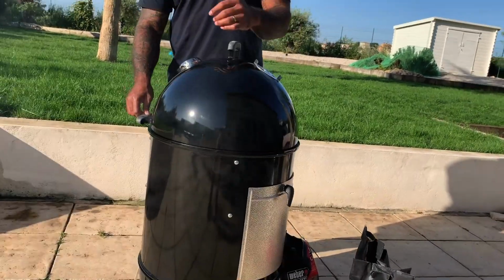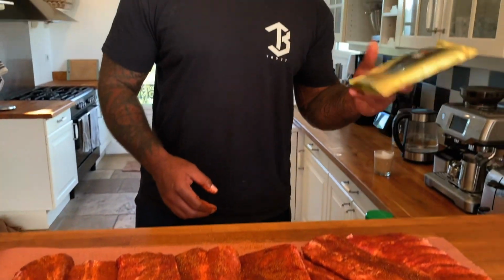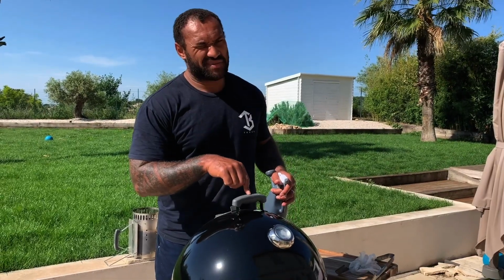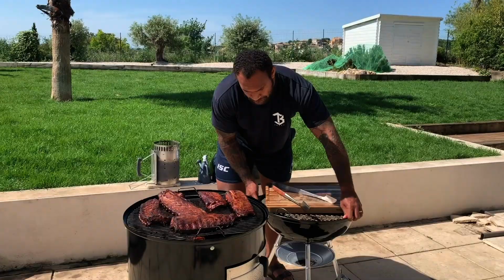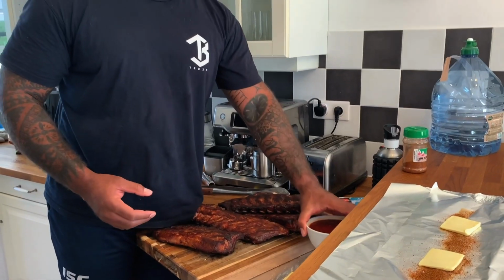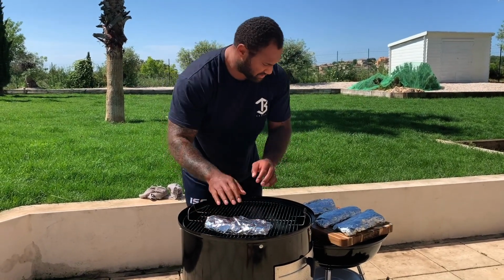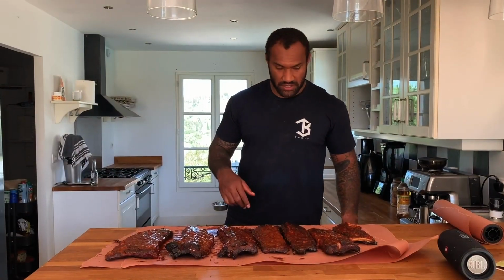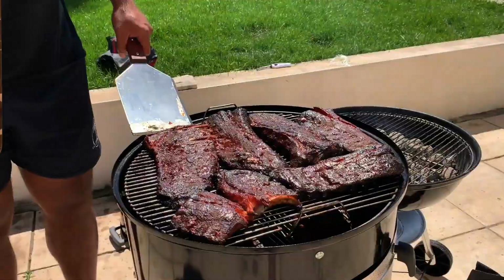Cooking Smoked BBQ Pork Ribs With Nems | The Nadolos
We’re having a big feast today! For today’s video, Nems will be showing you how he spent more than 6 hours making some BBQ Pork Ribs. Definitely worth the time because it was delicious! 😋

It was a long day of cooking so we hope you liked this video! Also, let us know if you tried Nems’ recipe and tag us! ❤️